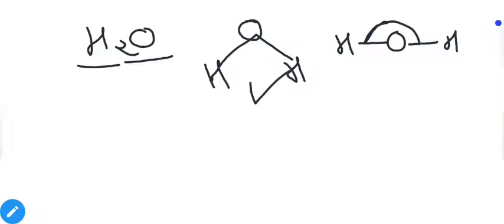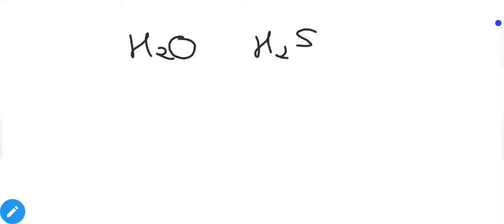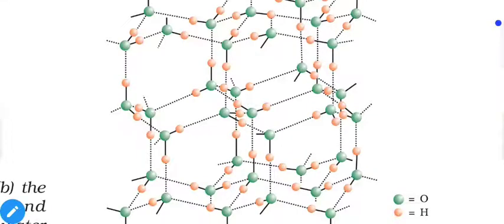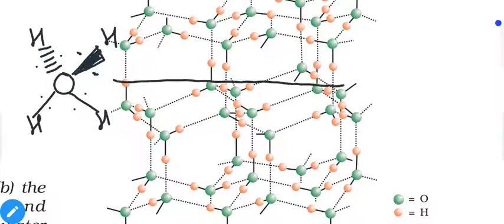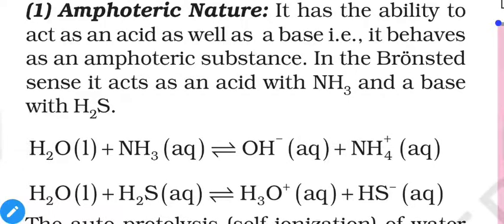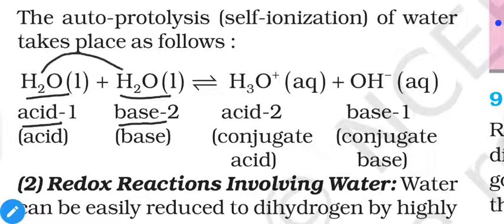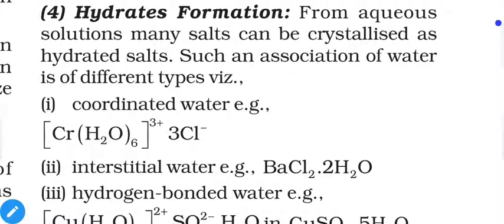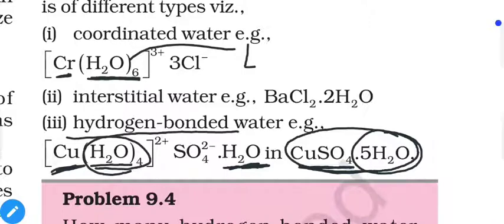Eng. Chem. Regular & Competitive Std 11, Hydrogen. Lec-3